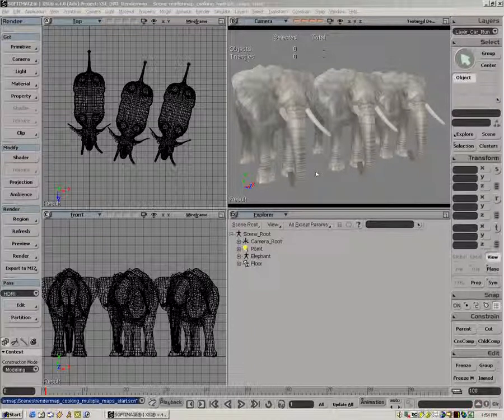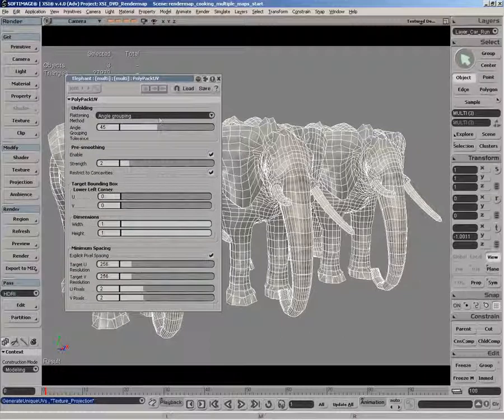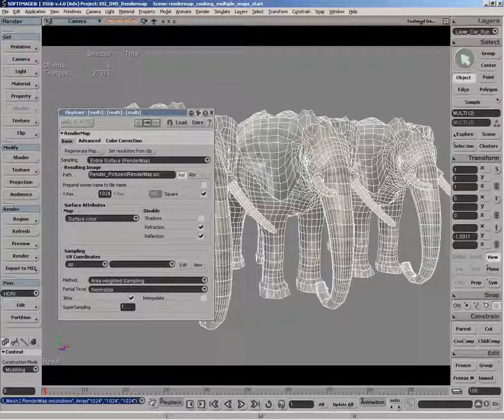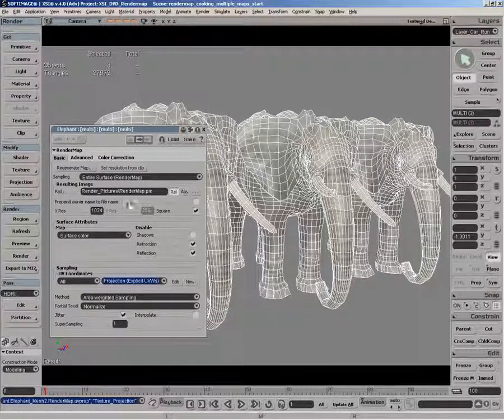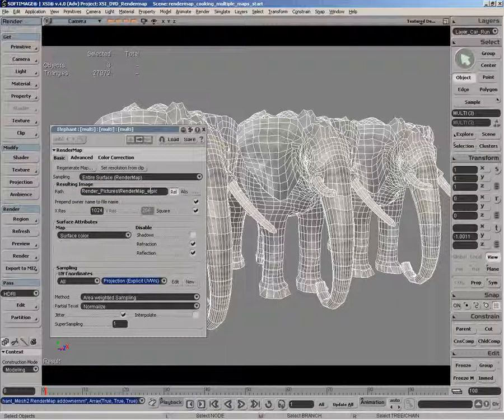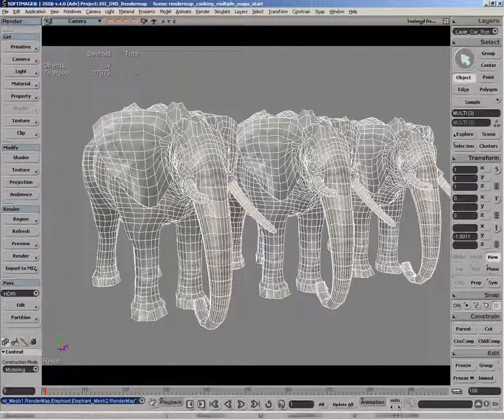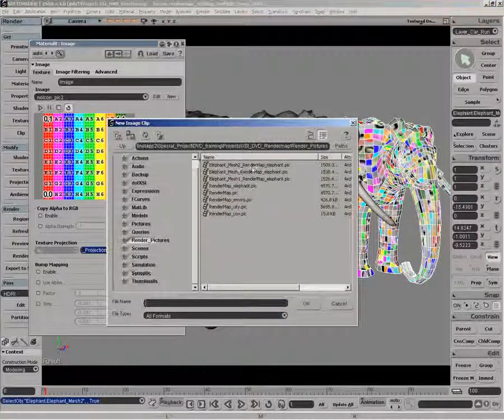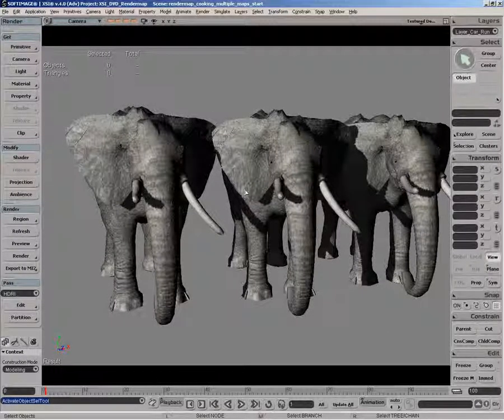Rendering: Multiple objects to multiple maps